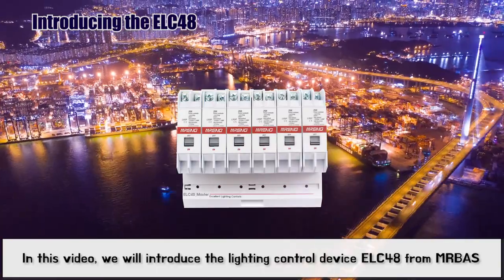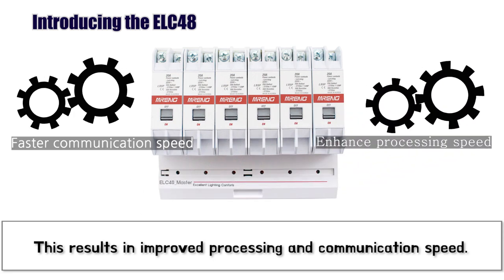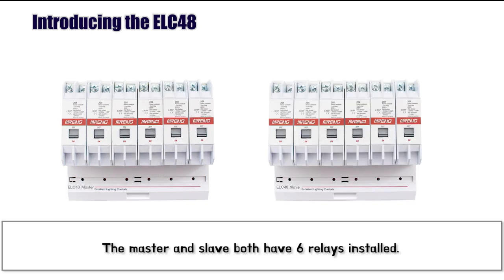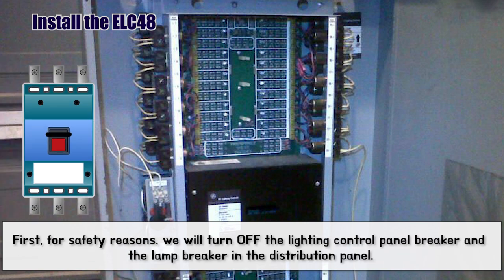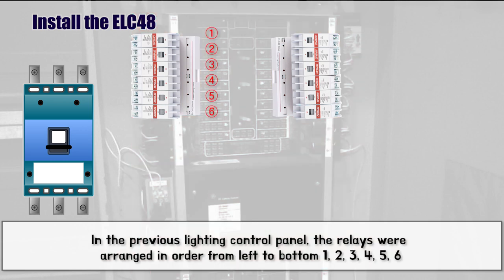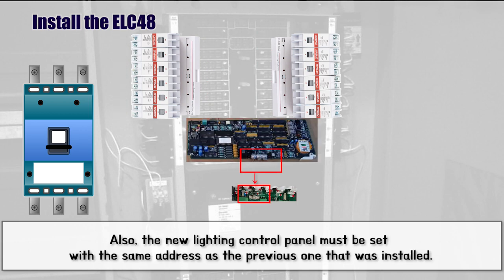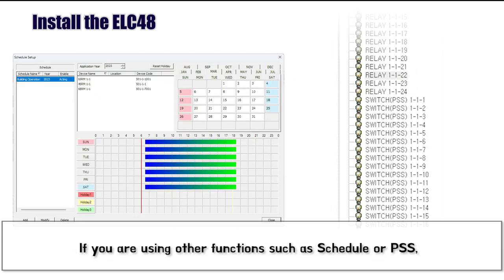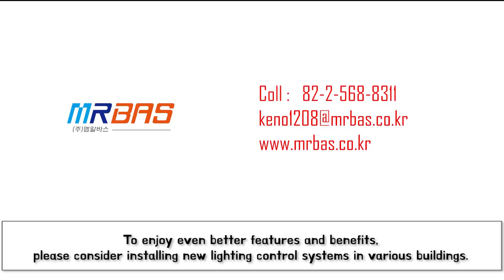MRBAS lighting control new product ELC 48 [ENG-SUB]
This product can be conveniently replaced with the ELC48 lighting control panel without modifying the program in the field using the old lighting control panel GE TLC (SLC, ILC, MLC System) and the discontinued GE Relay, and can be used immediately as it is perfectly compatible.